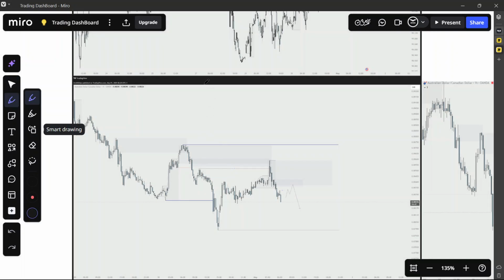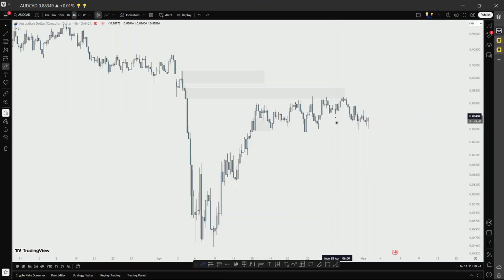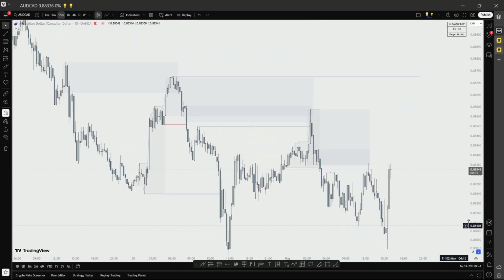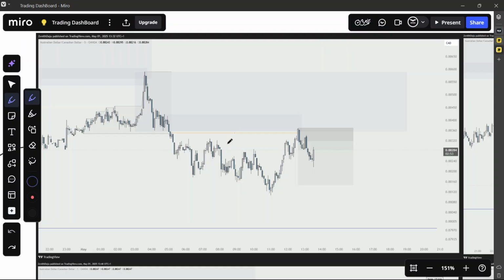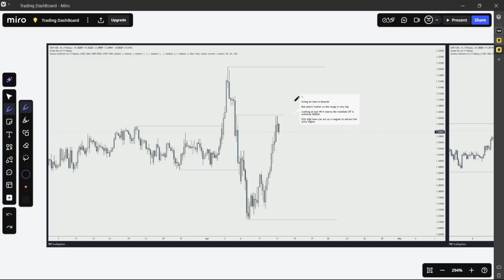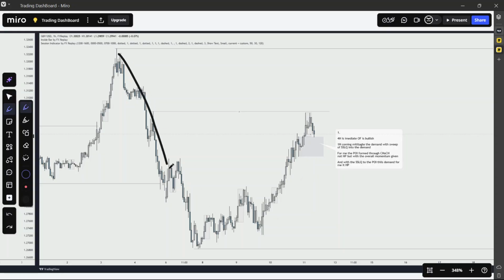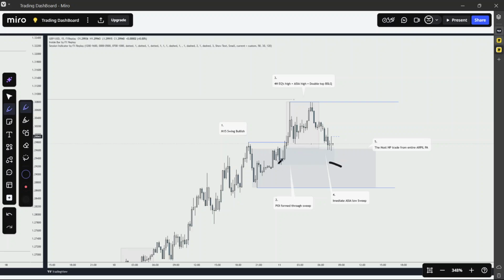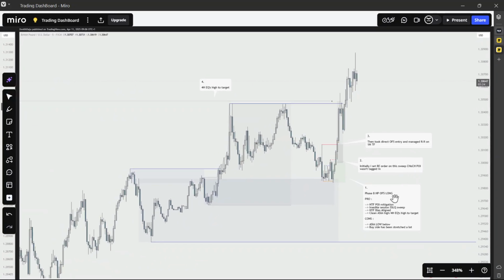2 Most High Probability Trades Explained | AUDCAD 3.33R✅ & GBPUSD 2.3R✅Complete Breakdown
Watch as I break down two of the most high probability forex trades AUDCAD with a 3.33R and GBPUSD with a 2.3R win. This video covers trade entry logic, Smart Money Concepts, and price action confirmation. Great for traders learning SMC or improving their risk-to-reward setups.